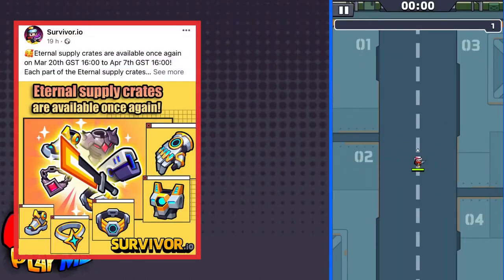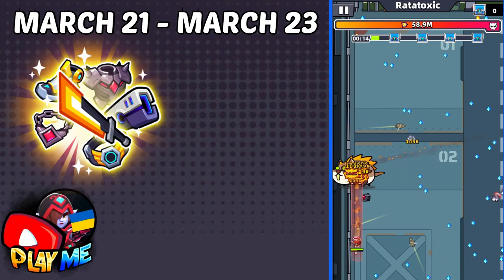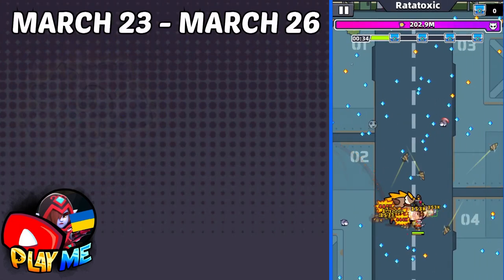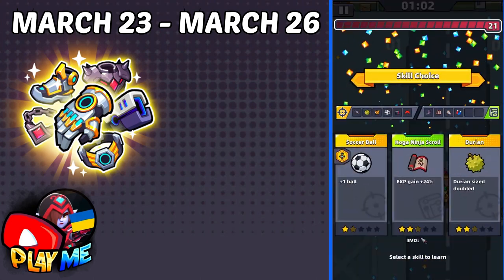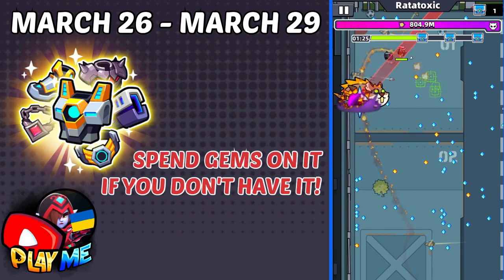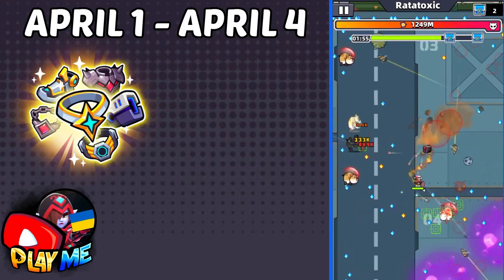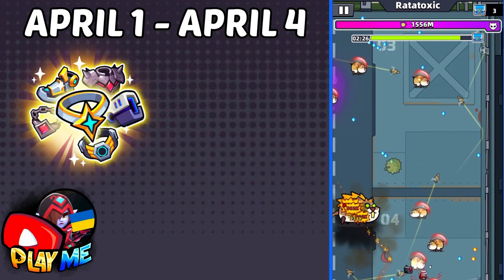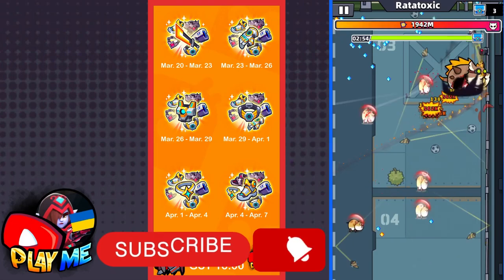On What To Spend My Gems? ETERNAL SUPPLY CRATE ORDER